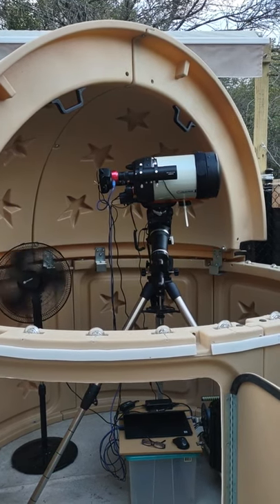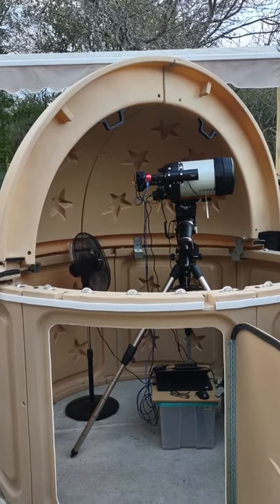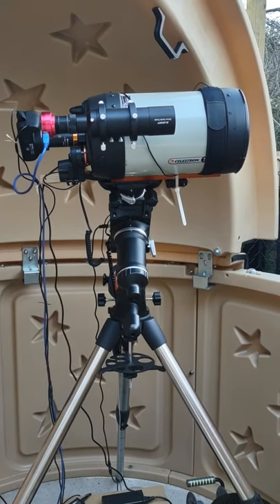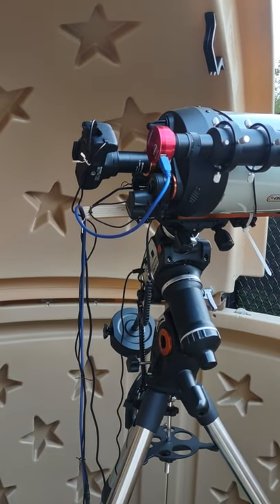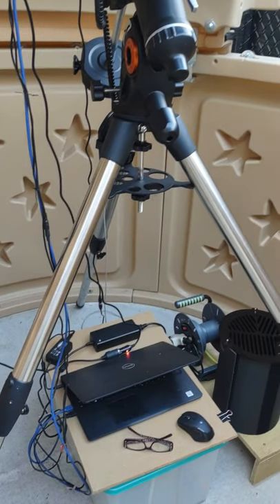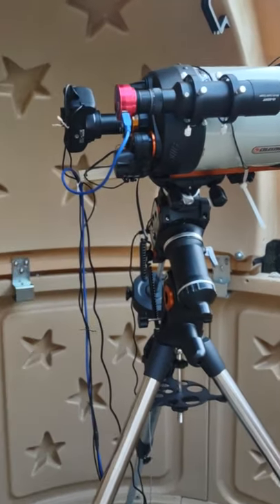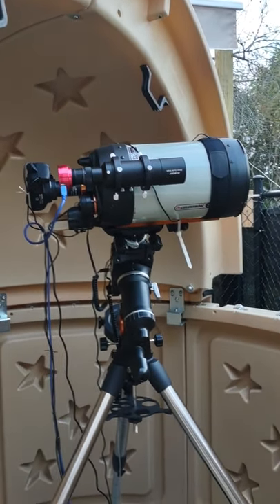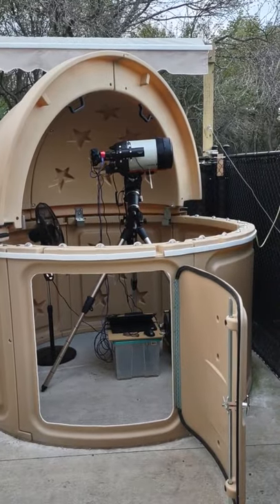RIO - Rooster Inn Observatory Primary Rig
The Rooster Inn Observatory is nestled in the hills in Upstate New York under Bortle 4 skies. The setup consists of four telescopes:
1- Primary Rig: Celestron Edge HD 8-inch telescope on a CGEM II German equatorial mount with a Canon EOS Rebel SL3 camera in a SkyShed Personal Observatory Dome (POD)
2- Secondary Rig: a Celestron 8SE alt-az mount, with a Canon EOS 50D camera and a stock 55mm-250mm telephoto lens
3- Third Rig:  a self-contained Vaonis Stellina telescope
4- Fourth Rig: same Celestron 8SE mount, with a Celestron EclipSmart 50mm solar telescope and a ZWO ASI120MC-S color camera.
This video gives a tour of the Rooster Inn Observatory Primary Rig:
* Celestron Edge HD 8-inch telescope, CGEM II equatorial mount and tripod
* SVBony 60mm F/4 guide scope
* Dell Inspiron laptop with Wifi.
* Misc: retractable awning, oscillating fan, 6-ft chain link fence, German Shepherd mix dog, Belgian Malinois mix dog.
- Software: CPWI with ASCOM drivers, Backyard EOS Pro, SharpCap, PHD2, PIPP, Autostackert, Deep Sky Stacker, Registax6, GIMP, Chrome Remote.